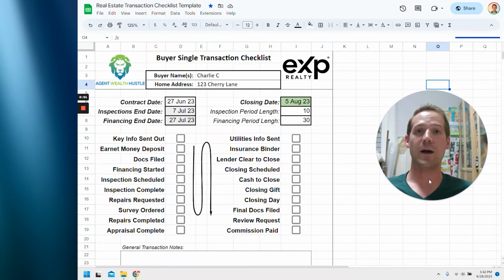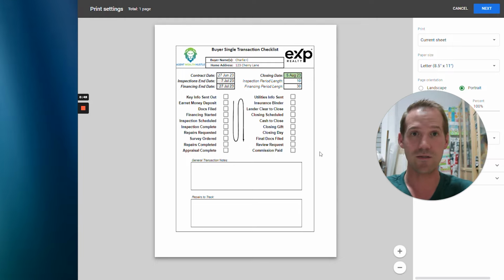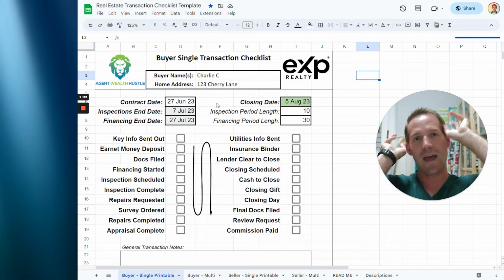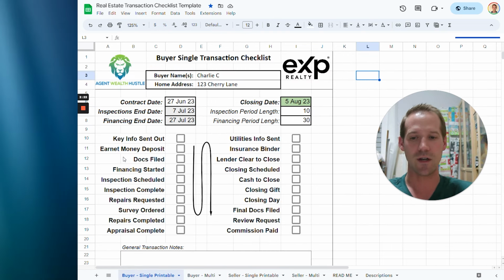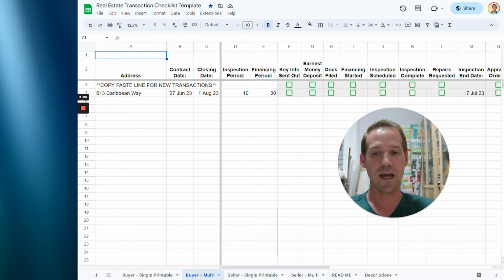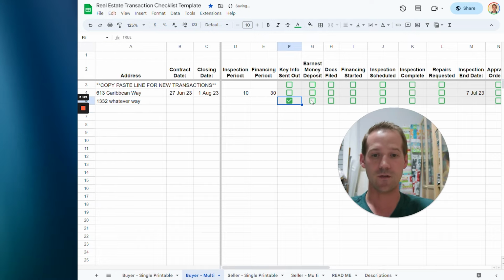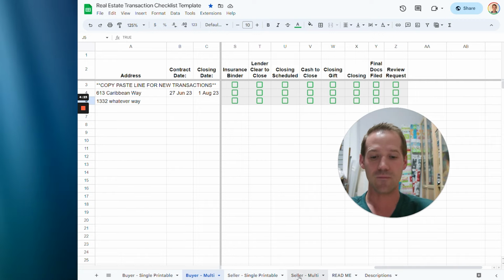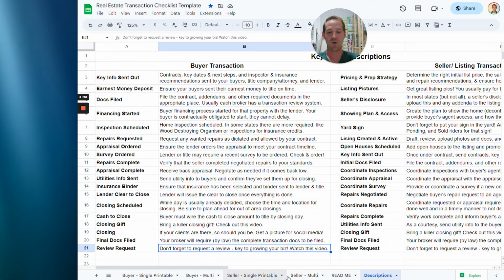Must-Have Real Estate Transaction Checklist Templates: Download now for smooth transactions!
ˍˍˍˍˍˍˍˍˍˍˍˍˍˍˍˍˍˍˍˍˍˍˍˍˍˍˍˍˍˍˍˍˍˍˍˍˍˍ
🤔 Whether you're a real estate agent, investor, buyer/seller, or transaction coordinator, these downloadable real estate transaction checklist templates will revolutionize your business. Boost your efficiency and take your real estate game to the next level. In this video, I will share my real estate transaction checklist templates with you, walk you through how to use them as well as how these templates can streamline your workflow.

🏠 REALTORS! Need more Real Estate Clients? Free download: 120 Ways Lead Generation Strategies with Explanations for Real Estate Agents

📲 Book a call today to EXPLODE your real estate business and create a desired lifestyle of time and money FREEDOM through equity, cashflow, & duplication

🔥Our eXp team is looking for motivated agents around the world who want the support, training, tools, coaching, and more to help you achieve your goals as a part-time or full-time Realtor.  We provide dozens of additional support, mentorship, training, courses, and mastermind resources to help you succeed. If you're considering eXp Realty as your home for everything real estate, we'd love to partner with you and succeed together. Our team, the Lion League, is here to help you Grow Your Business, Scale Your Team, and Invest in Your Future - our three pillars for limitless real estate professionals. Book a call with a Lion League agent today to learn more about eXp Realty and sponsoring with the absolute best group at eXp! Your success is our mission. 🙂

🌎 Free resources and articles to Grow Your Business, Scale Your Team, and Invest in Your Future are available

💁Charlie Cameron is an Air Force veteran turned real estate super nerd, investor, agent, and global team leader! His passions are people and real estate and he especially enjoys coaching real estate agents to higher levels of success and financial freedom for free.
ˍˍˍˍˍˍˍˍˍˍˍˍˍˍˍˍˍˍˍˍˍˍˍˍˍˍˍˍˍˍˍˍˍˍˍˍˍˍ
ˍˍˍˍˍˍˍˍˍˍˍˍˍˍˍˍˍˍˍˍˍˍˍˍˍˍˍˍˍˍˍˍˍˍˍˍˍˍ
✅ 10 Essential Steps to Change Real Estate Brokers in 2023 - The Ultimate Guide to a Positive Change!

ˍˍˍˍˍˍˍˍˍˍˍˍˍˍˍˍˍˍˍˍˍˍˍˍˍˍˍˍˍˍˍˍˍˍˍˍˍˍ
Timestamps:
0:00 - Intro
1:57 - 4 Tabs Checklist
3:35 – Buyer Single Transaction Checklist
5:44 -  Buyer Multi Transaction Checklist
5:16 – Seller Single Transaction Checklist
7:26 - Seller Multi Transaction Checklist
8:27 - Outro